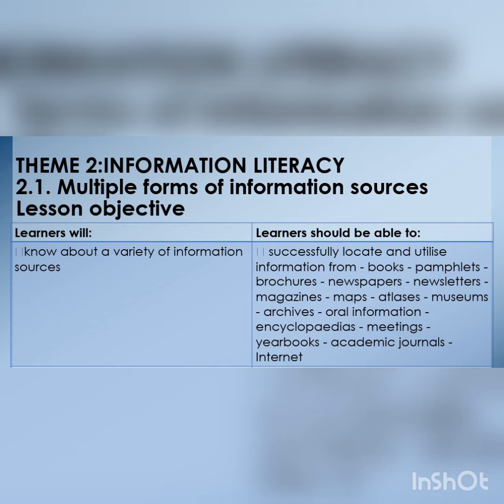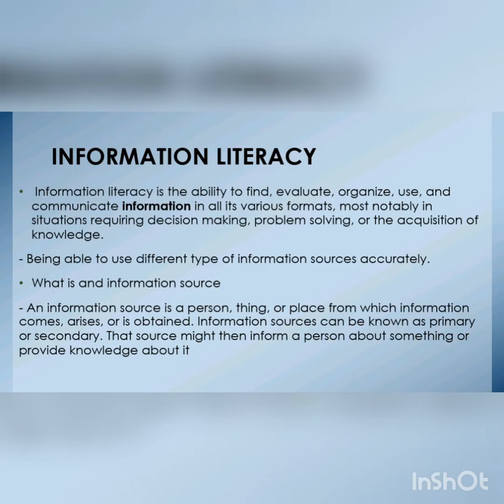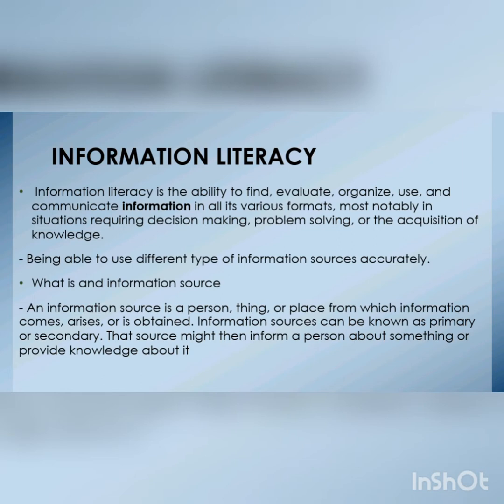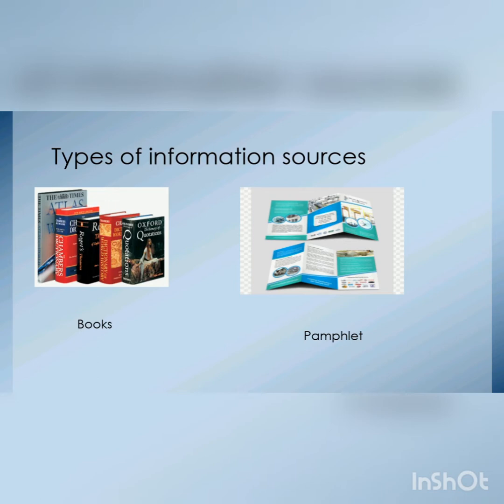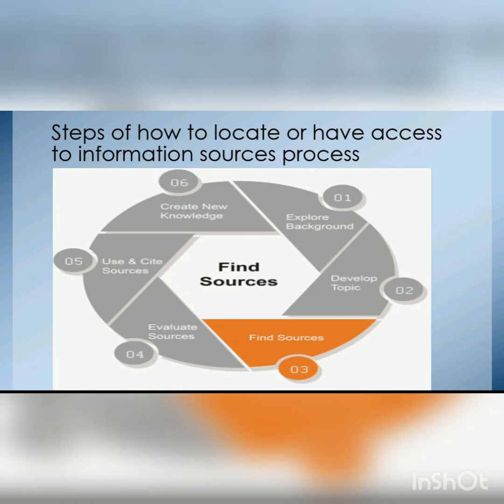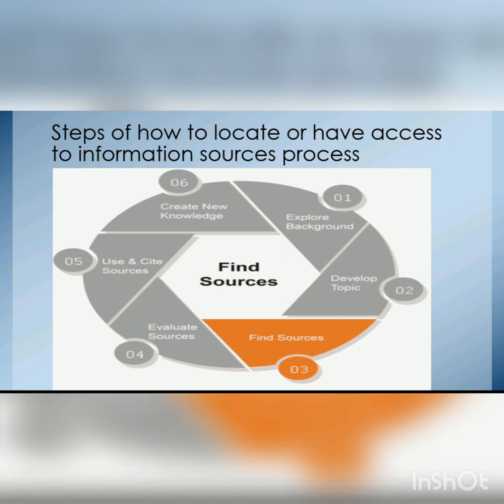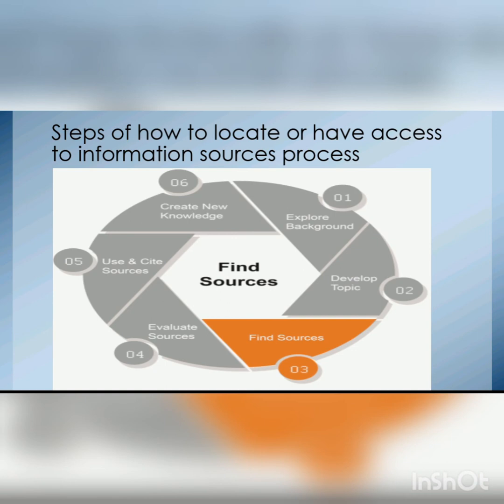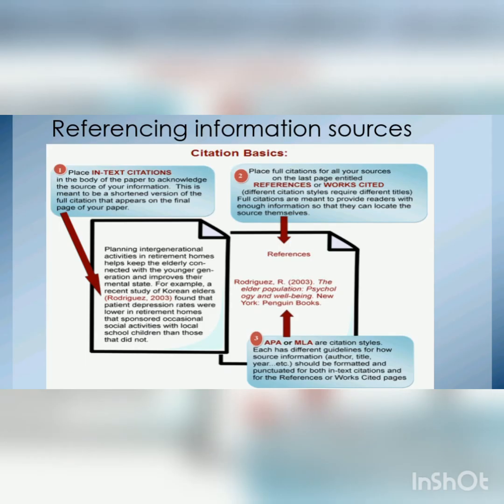Information and Communication Grade 11, Information Literacy, Multiple Forms of Information Sources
The video is about a lesson on how to successfully locate and utilise information from books. It also teaches learners about a variety of information sources for the grade 10 and 11 learners in Namibia. created by Ms Mulatwa Memory Mahoto a Teacher Librarian at Caprivi Senior Secondary School in the Zambezi Region.